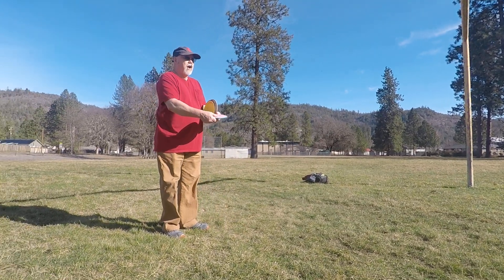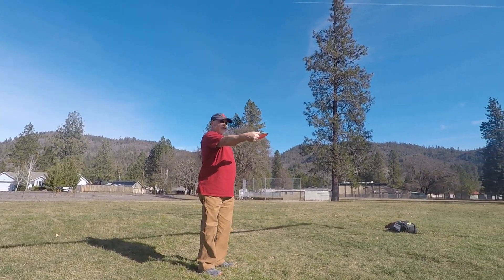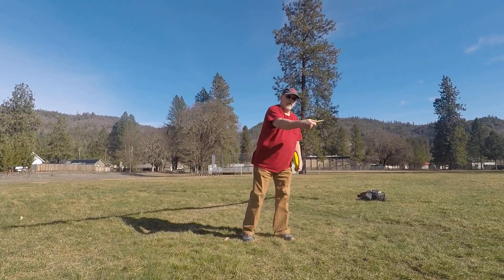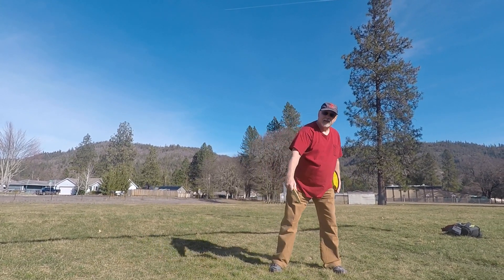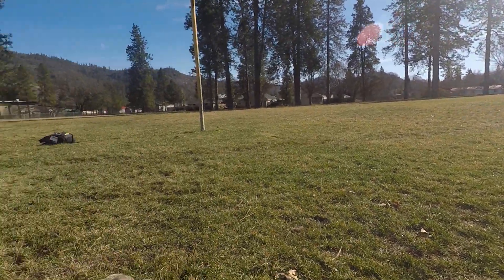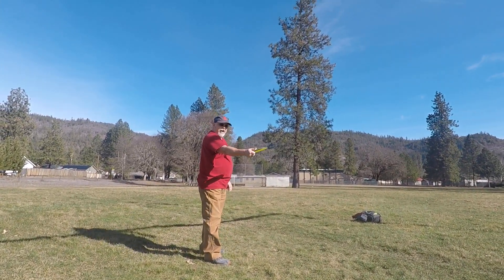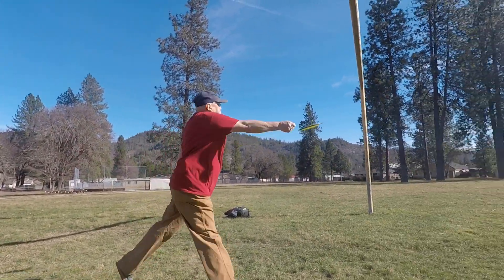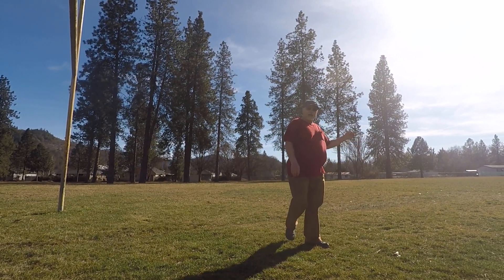DISC GOLF PRACTICE BASIC FUNDEMENTALS AND BODY MECHANICS OF DISC GOLF WITH COACH RC MARCH 2023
coach rc
diesel daniel
disc golf
disc mania
disc craft
lattitude 64
god mode
big block
small block
efi live
muscle car
Trail
Eagle Point
Sams Valley
Central Point
Butte Falls
Klammath
Phoenix
Talent
Gold Hill
Grants Pass
Ashland
Medford
Prospect
Rogue Valley
Southern Oregon
Rogue River
Bathroom
Remodel
Tile
Construction
Flooring
Renovation
Stone
Slab
Floor
Granite
Marble
Meddy
Manor
Laminate
Hardwood
Plank
vinyl
Floor Covering
Lithia
Park
Ruch
Applegate
Jacksonville
Jville Epoxy
Garage
Sold Surface
Counter top
Quartz
Quartzite
Licensed Contractor Yreka
Plumbing

@dieseldaniel DISC GOLF PRACTICE BASIC FUNDEMENTALS AND BODY MECHANICS OF DISC GOLF WITH COACH RC MARCH 2023 @dieseldaniel